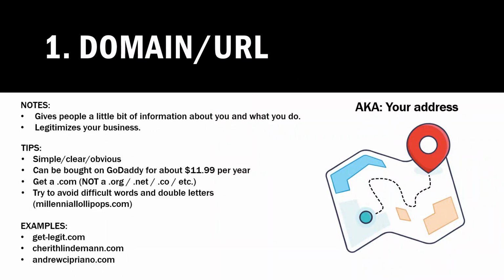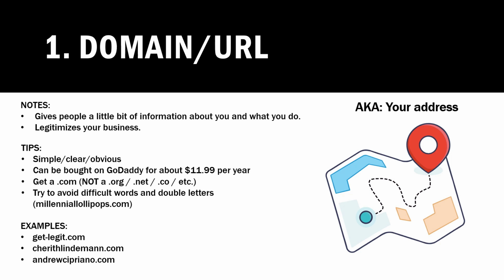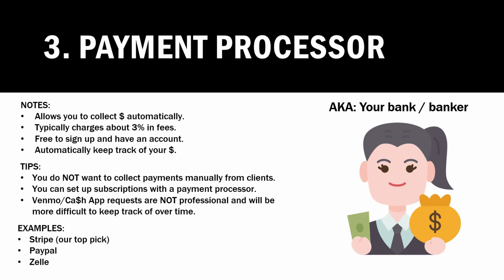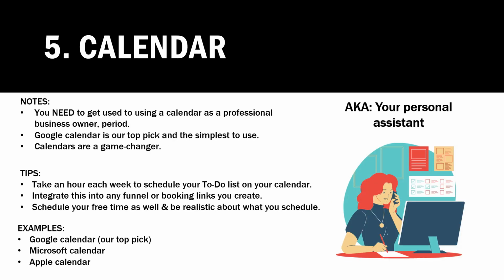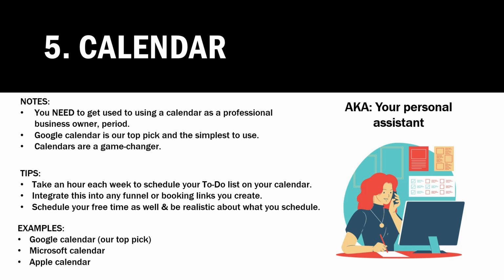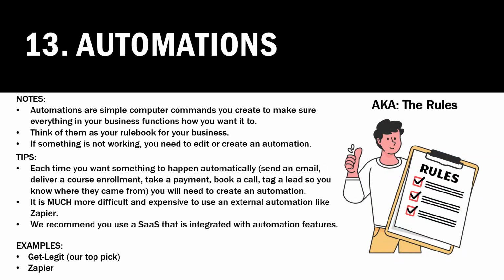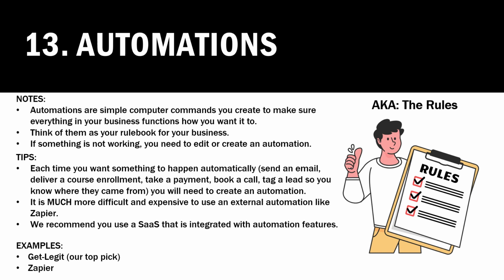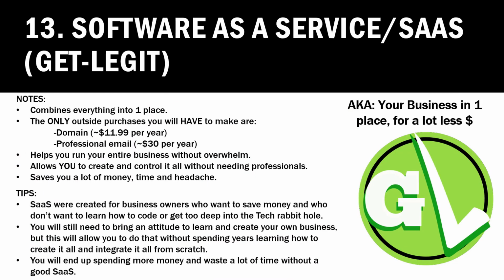The Coach & Course Creator Start Up Guide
In this video, you are going to learn exactly what you need to set yourself as a professional online coach and/or course creator. If you want more information, you can go to get-legit.com